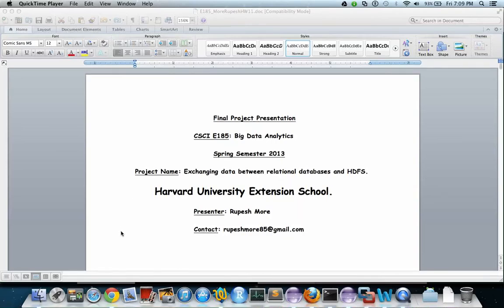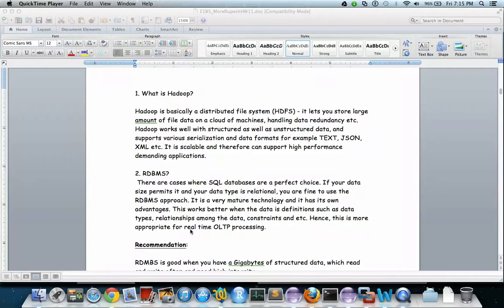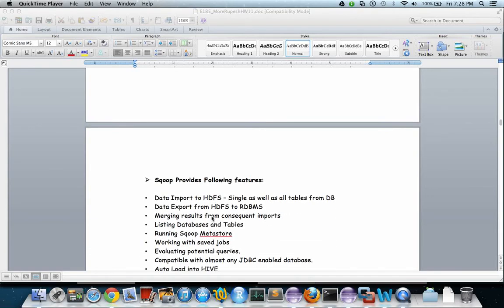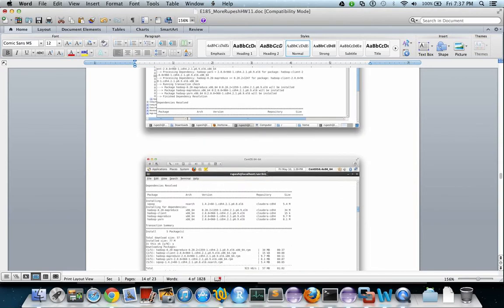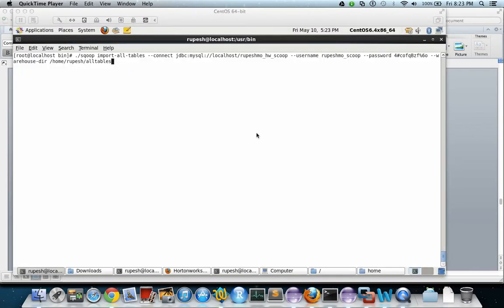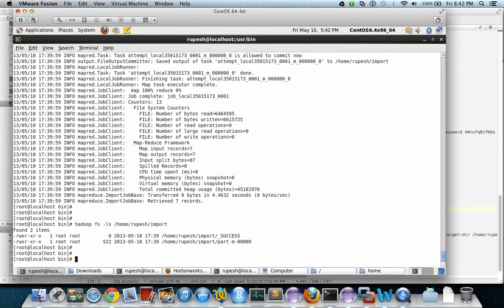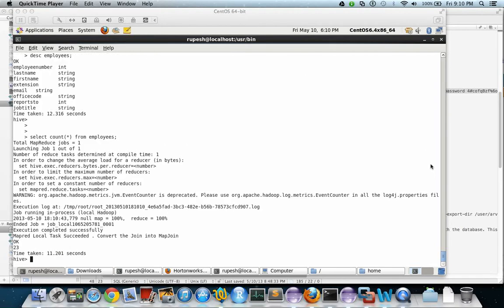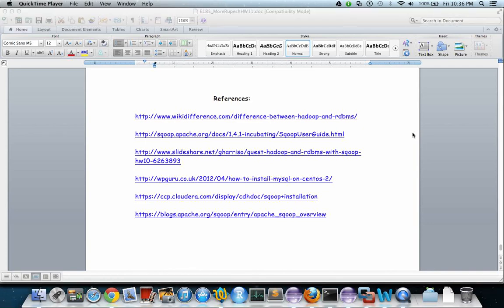Exchanging data between relational databases and HDFS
This video covers:

• Difference between HDFS and RDBMS.
• Why the requirement to exchange data between HDFS and RDBMS?
• What is Scoop?
• Installation procedure of SQOOP.
• Import of all mysql tables to HDFS file system using SCOOP
• Import of a single table using SCOOP
• Import of a table in HIVE using SCOOP.
• Export of the table in previous step from HDFS back to RDBMS (mysql)